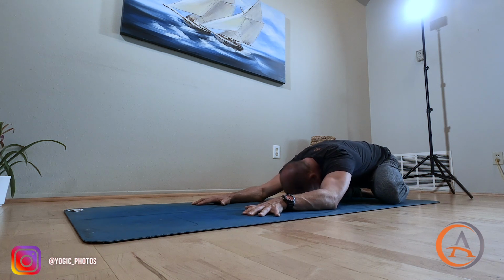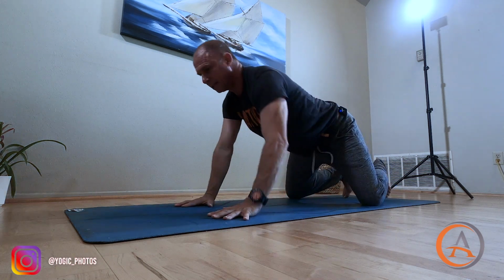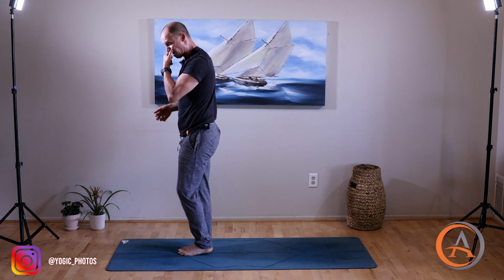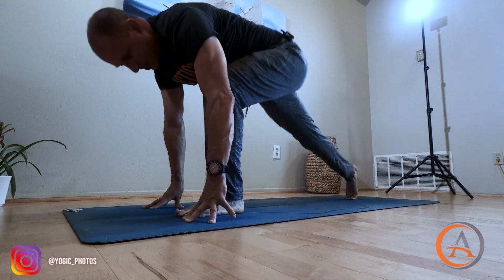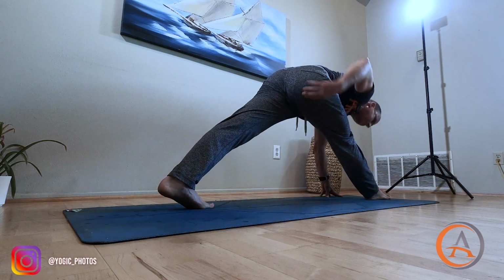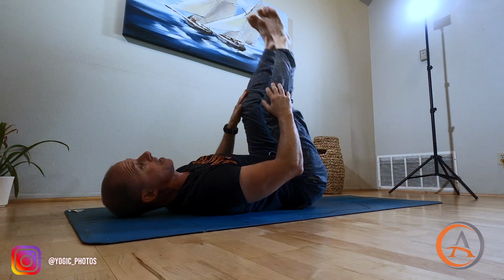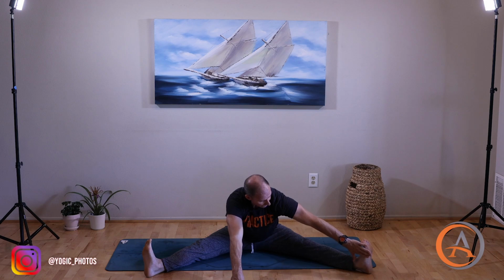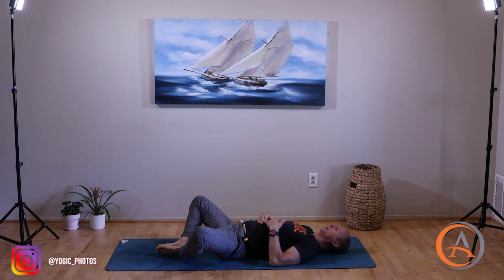40 Minute Power Yoga Practice with Christian Allaire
Stretch & Strengthen Edition. Designed for you to do over and over again.

By practicing with Christian Online,  I acknowledge that yoga is a physical discipline that requires a certain amount of mental concentration and physical strength and endurance. I acknowledge that participation in yoga exposes me to a possible risk of personal injury.  I agree to consult with a health care professional with any questions or concerns before practicing or starting an exercise program. I agree to honor and respect my body and its limitations and to practice within those limitations. I take full responsibility for my own safety and well-being. I release Christian Allaire Yoga (DBA)  from any and all claims associated with or arising from its activities.